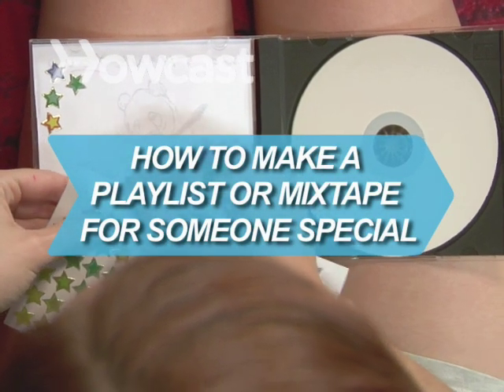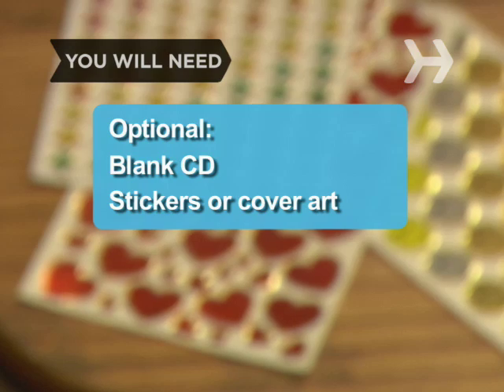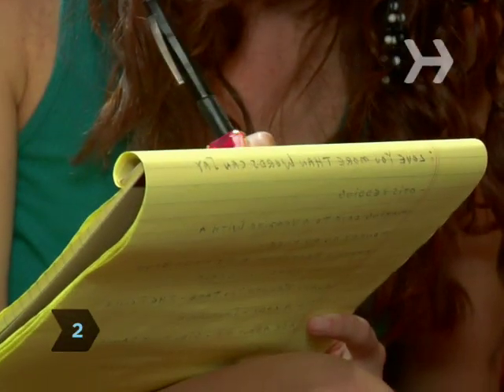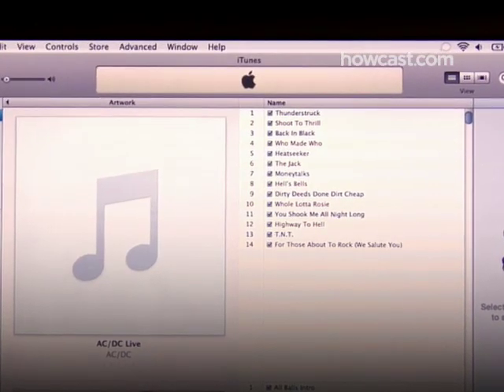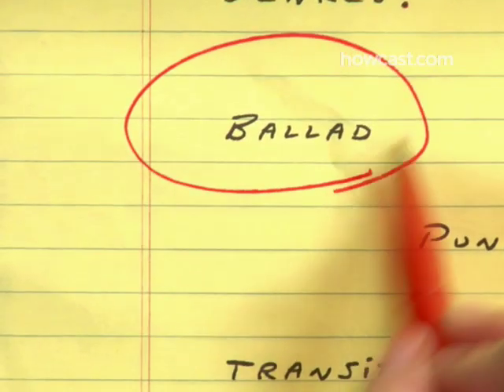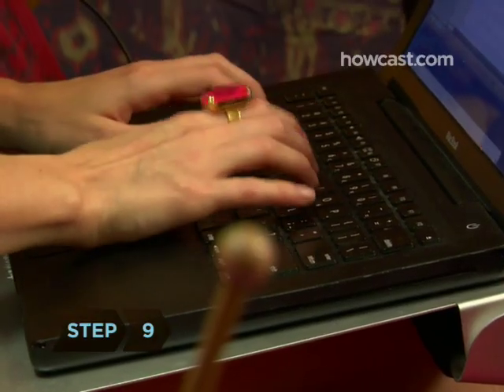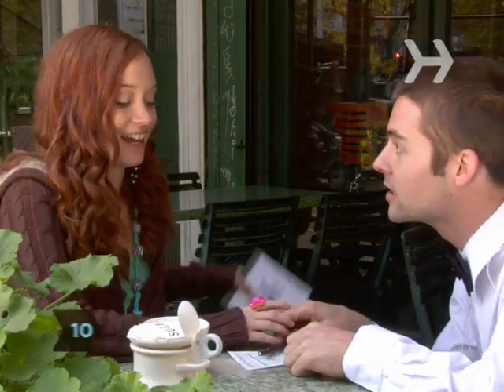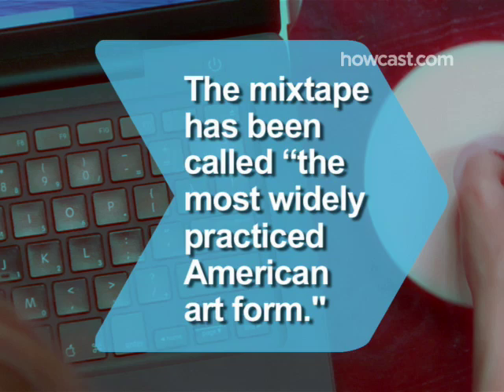How to Make a Playlist or Mixtape for Someone Special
The mixtape—a compilation of specifically arranged songs—is one of the most endearing forms of expression. Although digital playlists have replaced cassettes, there's no replacing the concept.

Step 1: Know thy audience
Making a mixtape is a very personal and precise art form. Your crush from chem class doesn't have the same musical tastes as your BFF, so keep in mind your recipient when choosing songs.

Step 2: Outline the mix
Outline your mix. Brainstorm songs, artists, and genres, and consider the overall theme.

Tip
Pick personally significant songs that convey your feelings and fit the mix's intended use.

Step 3: Use software
While many people still use the term mixtape, today's compilations appear in the form of a digital playlist or CD. Software that can upload and store your music collection, and create custom playlists, is essential.

Step 4: Rip your music
If you haven't already done so, rip your CD collection onto your computer using the software.

Warning
Always copy music legally. If you purchase music online, do so from a legitimate site.

Step 5: Choose the first song
The first track sets the tone for the whole mix, so choose wisely.

Step 6: Balance your flavors
A successful mixtape is a lot like a successful recipe—all the ingredients must be carefully balanced.

Tip
Listen to the last 30 seconds of a song and the first 30 seconds of the track that follows to ensure they flow together well.

Step 7: Pay attention to lyrics
Listen closely to each song’s lyrics. You don't want to accidentally evoke the wrong sentiment.

Step 8: Reference experiences
Add a song or two that references a specific shared experience between you and the recipient.

Step 9: Title your mix
After you finish assembling your mixtape, give it a clever name. An inside joke often makes for a good title.

Tip
If you decide to burn your mix onto a CD, decorate the sleeve with stickers and hand-drawn or printable cover art.

Step 10: Give mix to your listener
Email or hand-deliver the mixtape to your intended listener. The next time you see him, he’ll probably have his headphones on.

Poet Geoffrey O’Brien once called the mixtape 'the most widely practiced American art form.'